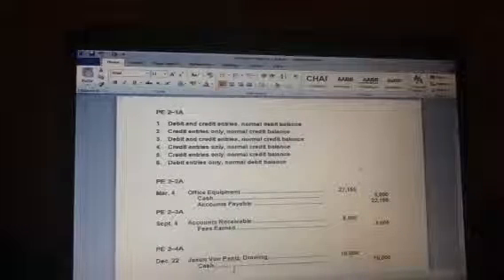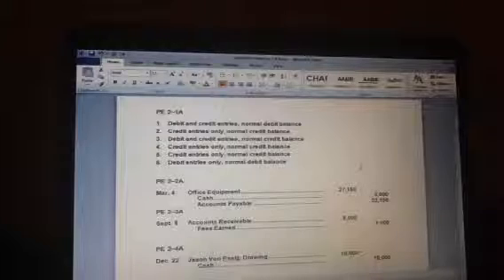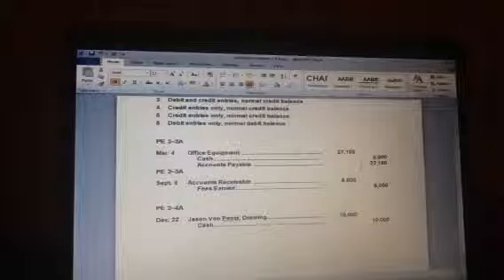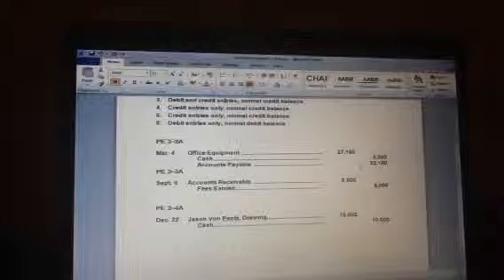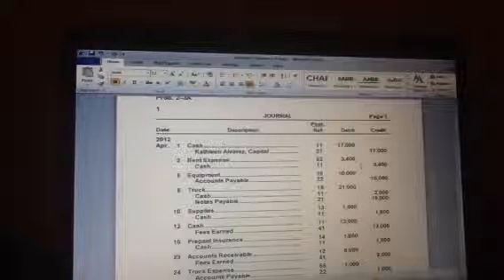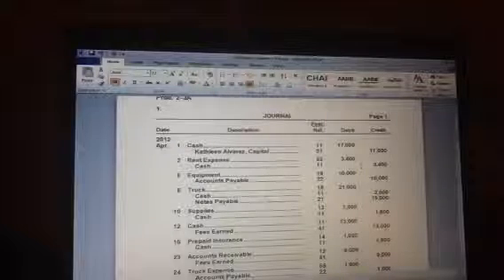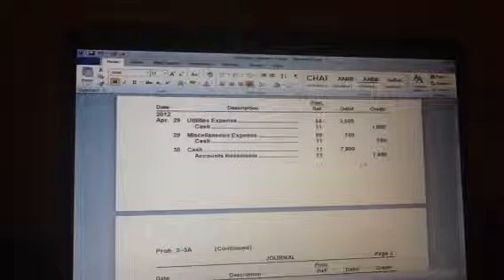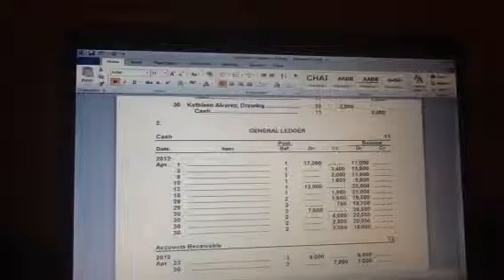Chapter 2 Solutions Part 1